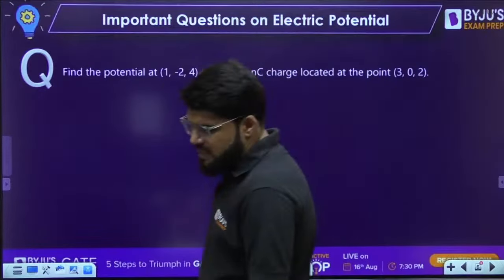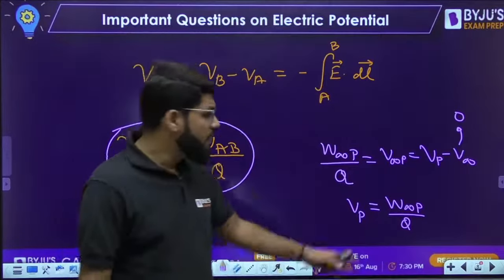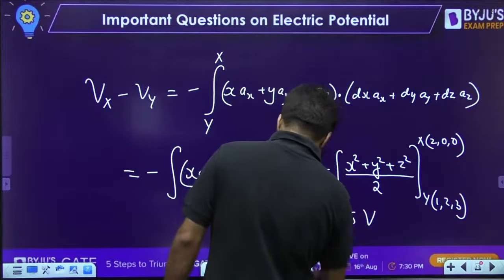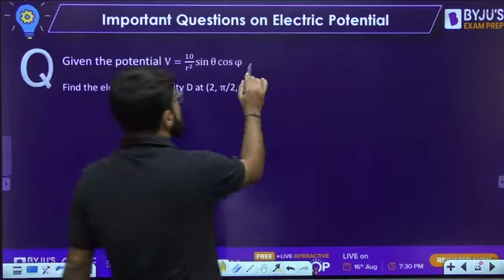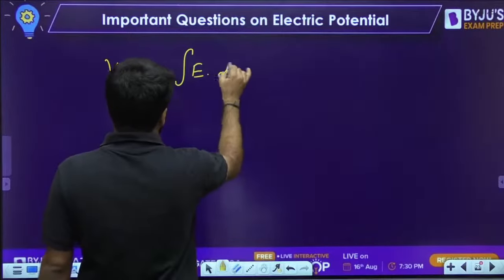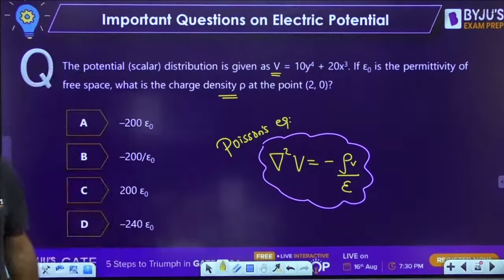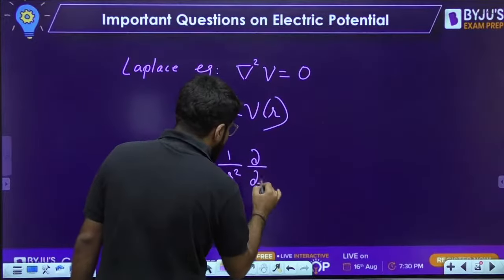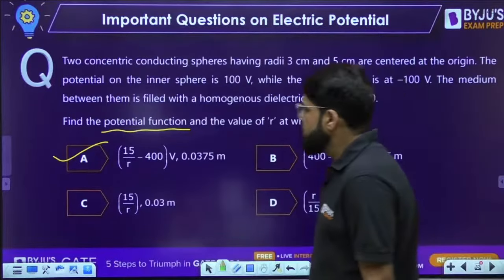Electric Potential | EMFT | GATE 2024 EE/EC | BYJU'S GATE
Electric Potential | EMFT | GATE 2024 Electrical, Electronics and Communication Engineering (EE/EC) | BYJU'S GATE